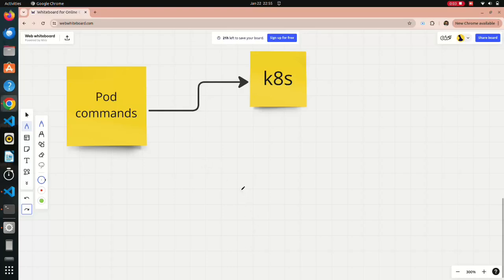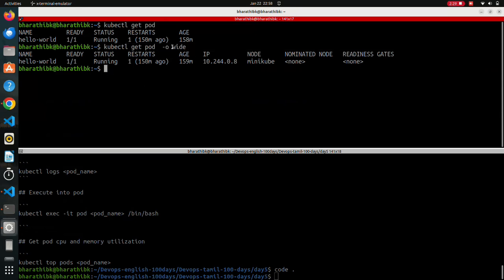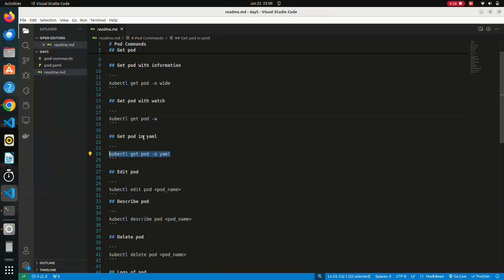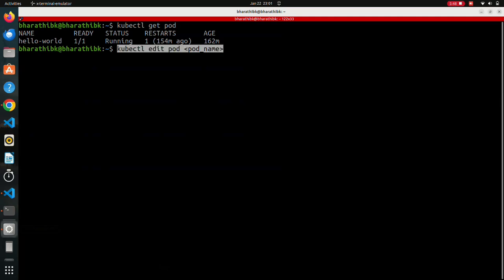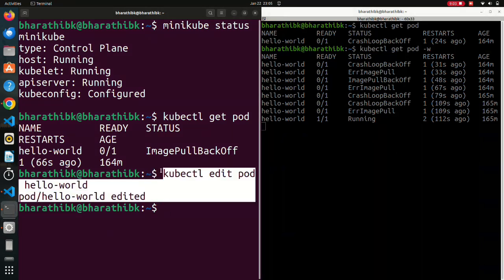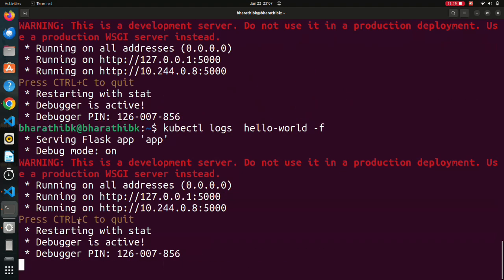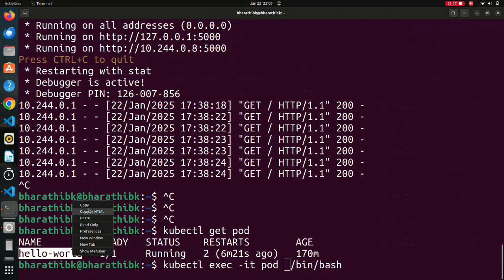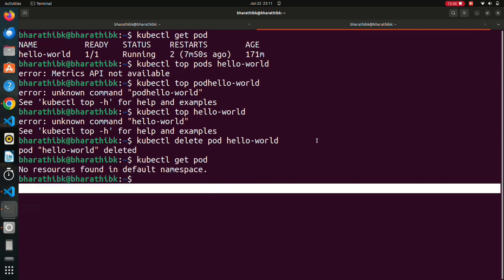Very important pod commands in kubernaties | kubernaties pods commands top 10 | k8s